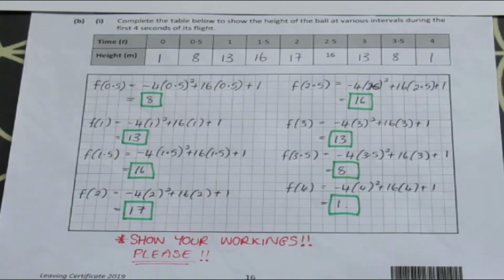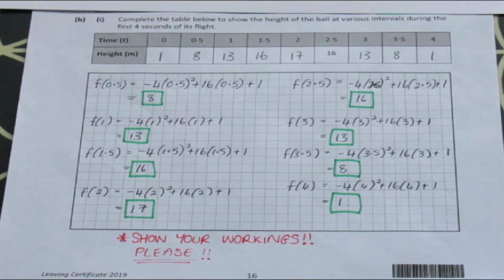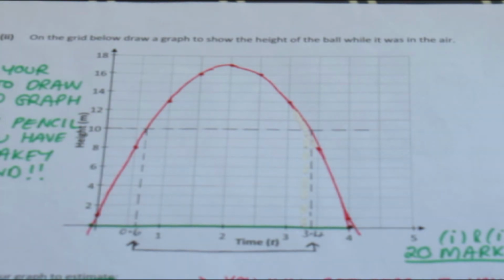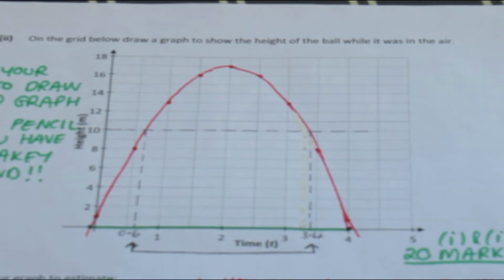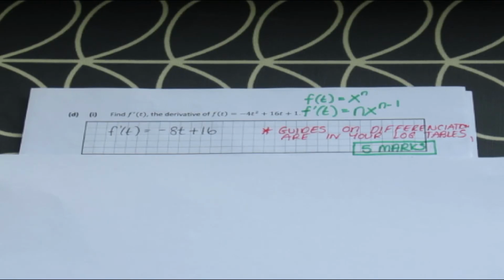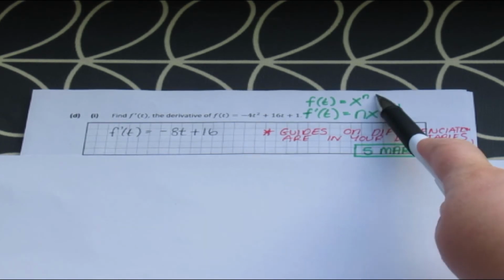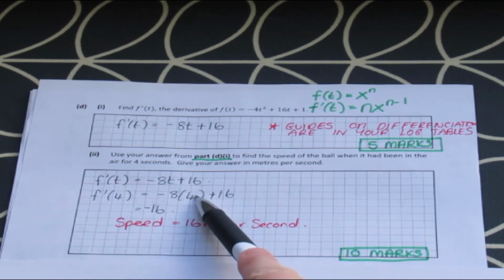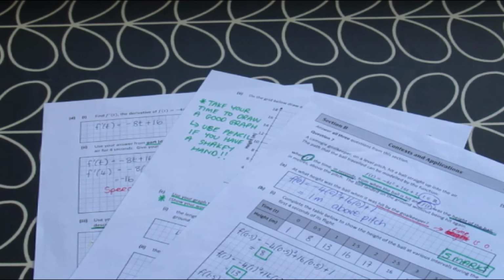The Best Exam Paper Solutions 2019 Leaving Cert Ordinary Level Paper 1 Qu 7 Get an O1 SEC Exams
I hope you find this video helpful. As always, drop any video suggestions in the comments below.